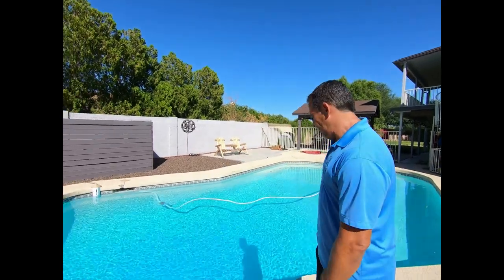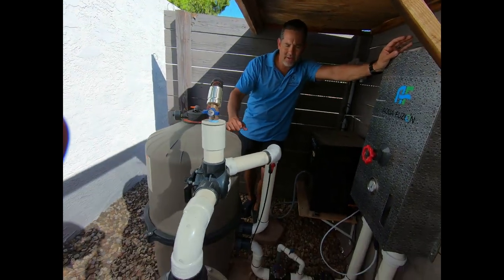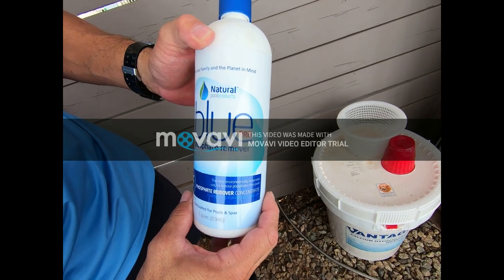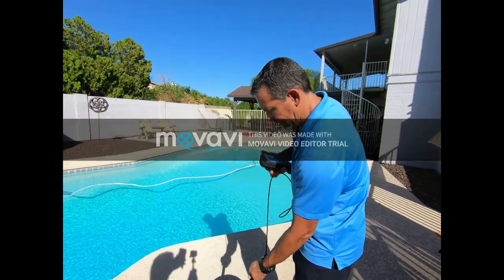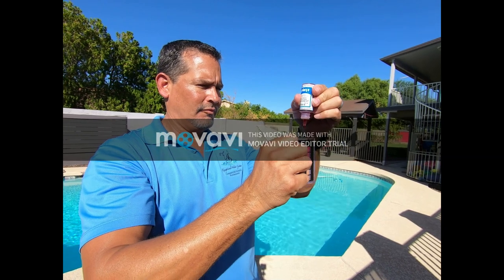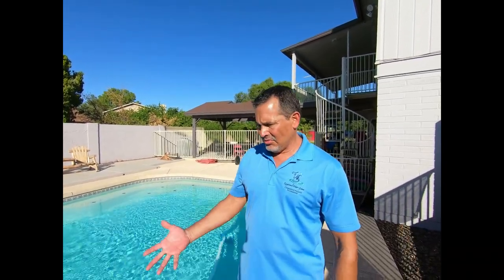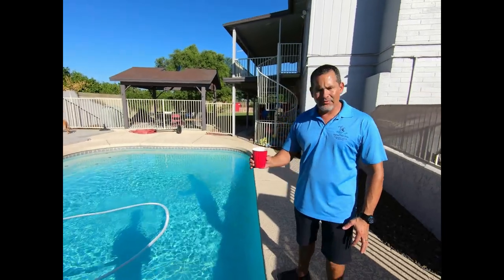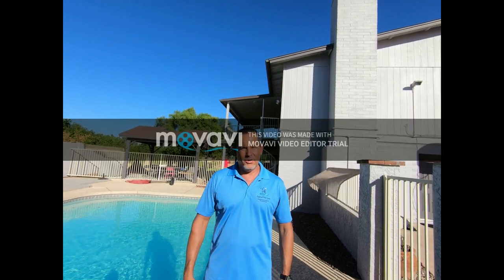Aqua Fuzion Intro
Swimming in Highly Oxygenated Water